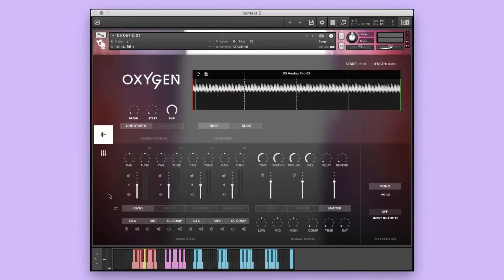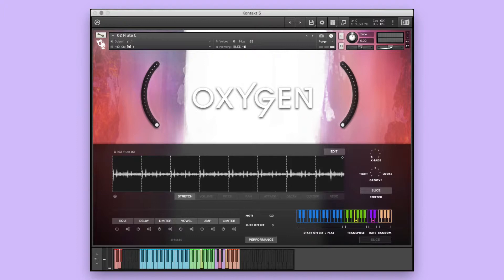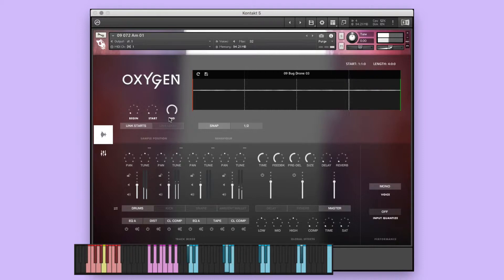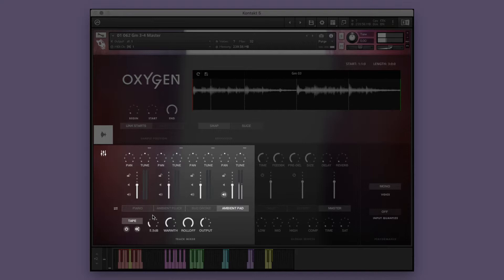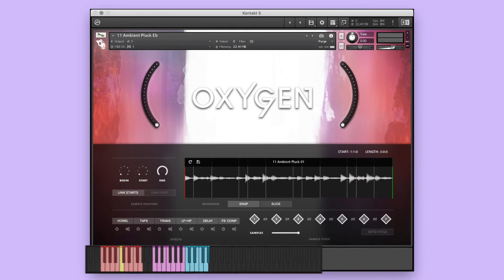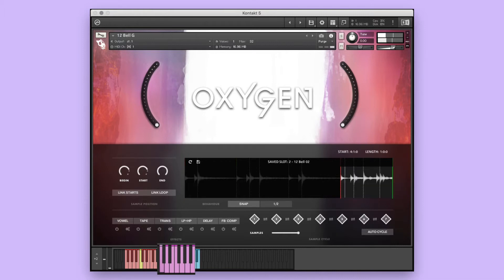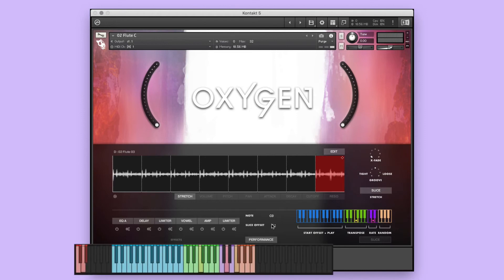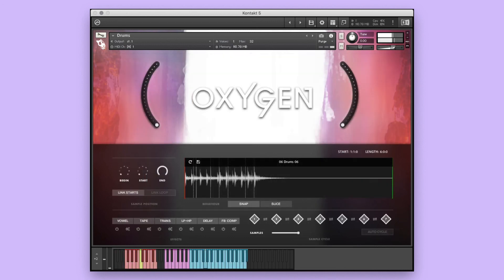DARK CINEMATIC KONTAKT LIBRARY | Atmosphere Sample Pack for Music Production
00:00 Introduction
00:23 Demo Performances
01:14 Overview of Engines
01:38 Single Performance (Overview)
02:06 Single Performance (Mix N Match)
02:40 Single Performance (Breakdown)
03:19 Group Performance (Overview)
03:45 Group Performance (Saved Slots)
04:20 Group Performance (Adding FX)
04:54 Group Performance (Big Knobs)
05:08 Group Performance (Finished)
05:34 Single Instruments (Overview)
06:03 Single Instruments (Saved Slots)
06:28 Single Instruments (Breakdown)
06:46 Single Instruments (Auto-Cycle)
07:25 Single Instruments (Real-Time)
08:09 Sliced Instruments (Overview)
08:43 Sliced Instruments (Performance Modes)
09:10 Sliced Instruments (Keyboard Mapping)
09:35 Sliced Instruments (Global FX and FX)
09:47 Sliced Instruments (Slice Modes)
10:32 Drum Elements (Performance)

Oxygen Kontakt is a collection of Ambient and Cinematic Soundscapes is the premium choice for Film, TV, Commercials, Documentaries, Games, Sound Design, Film Trailers and Contemporary Ambient and Cinematic Songwriting. Inspired by soundtracks and composers like Cliff Martinez, Thomas Newman, Michael Brooke, Hans Zimmer, Drive, Twilight, Traffic, American Beauty, Solaris, Dark Knight, Road to Perdition, and many others!